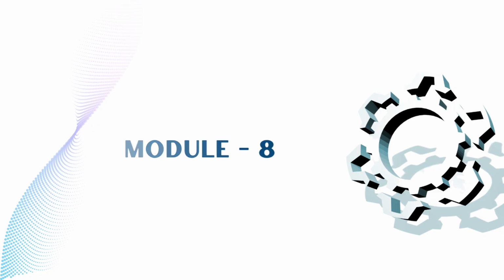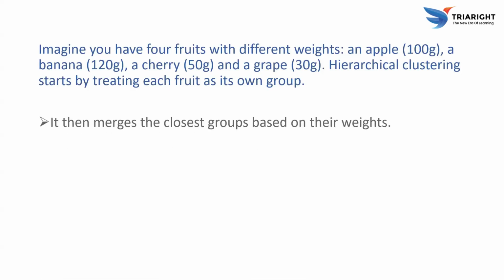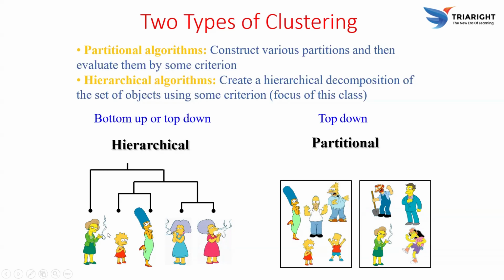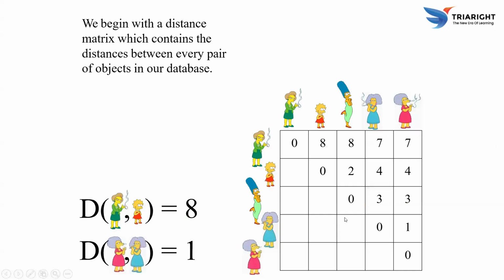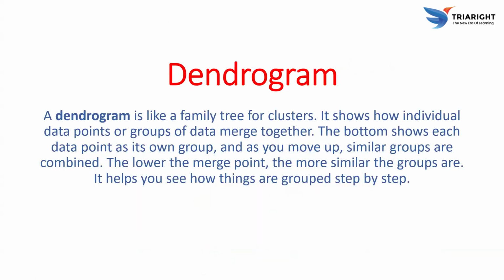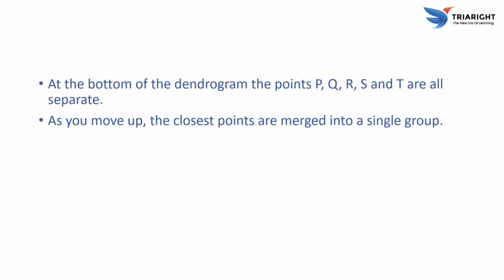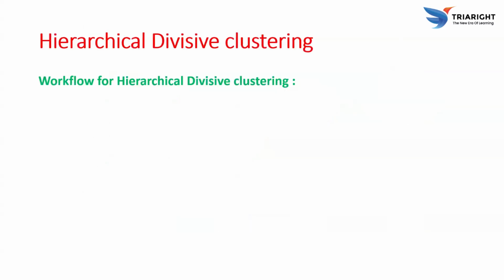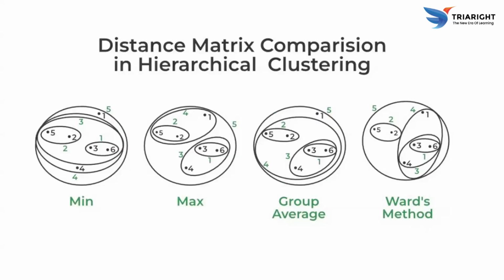Hierarchical Clustering in Machine Learning | Agglomerative & Divisive | AI & ML – Chapter 37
In this session, we’ll explore Hierarchical Clustering, an important unsupervised learning algorithm used to build nested clusters in a tree-like structure.

Types of hierarchical clustering – Agglomerative and Divisive

Understanding dendrograms for visualization

Linkage criteria (single, complete, average, ward)

Advantages and limitations of hierarchical clustering

Real-world applications (genomics, image analysis, customer segmentation)

Practical coding examples for hierarchical clustering

By the end of this lesson, you’ll know how to apply and visualize hierarchical clustering in Machine Learning.